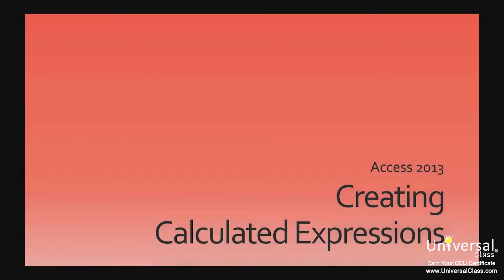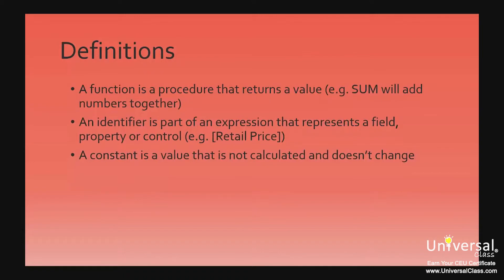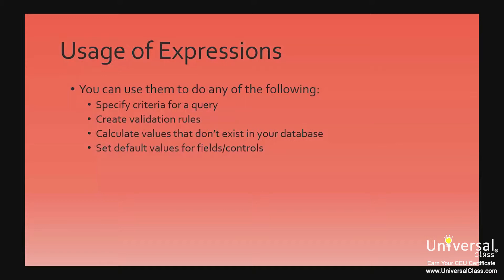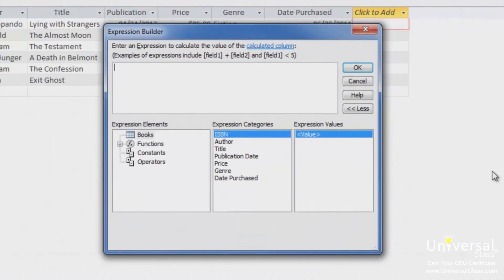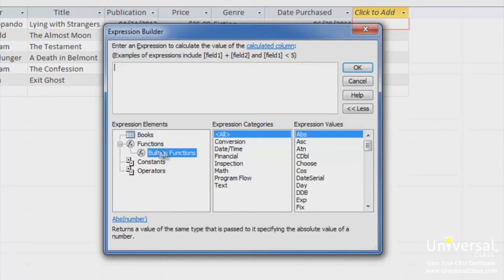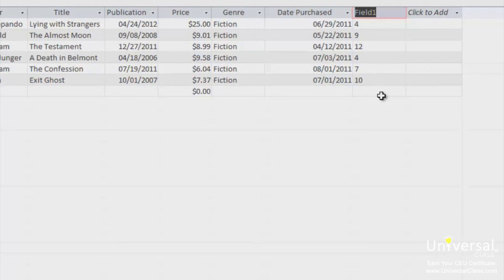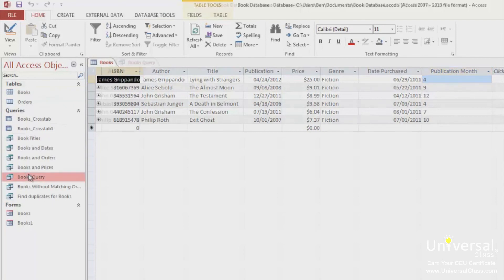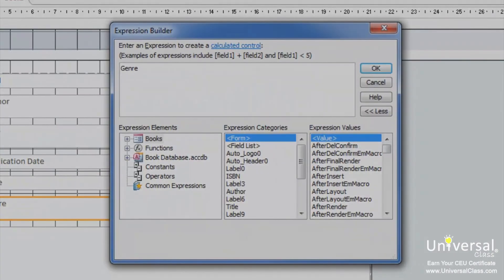Creating Calculated Expressions in Microsoft Access 2013 Tutorial